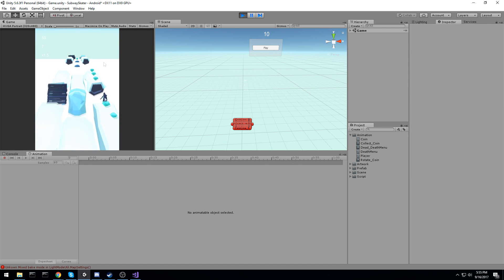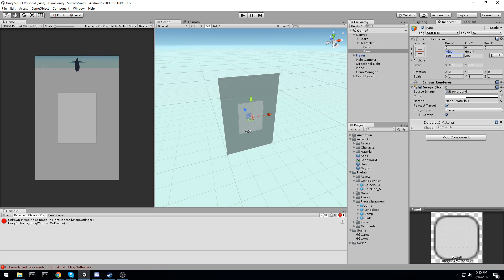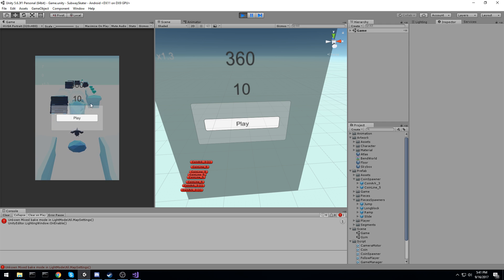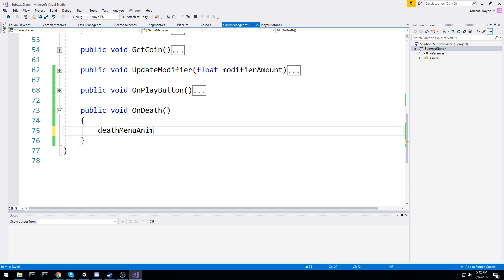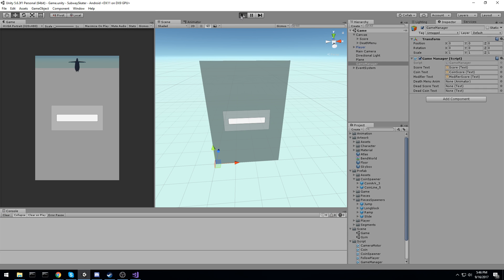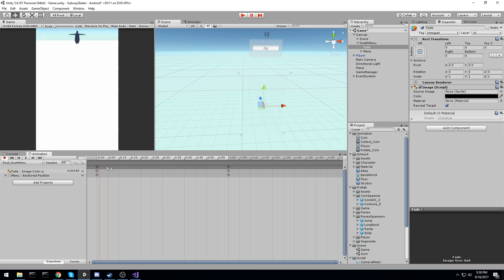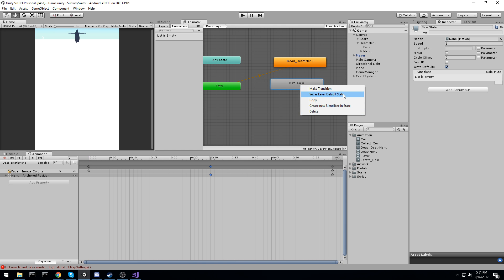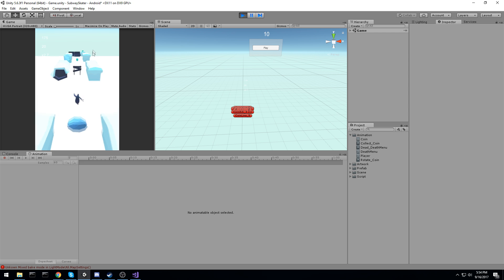Unity 2017 - Death menu and animation - Subway Surfer! - 15 [C#][Tutorial]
We connect the flow of our game by creating a simple menu and add a replay button.

More content!